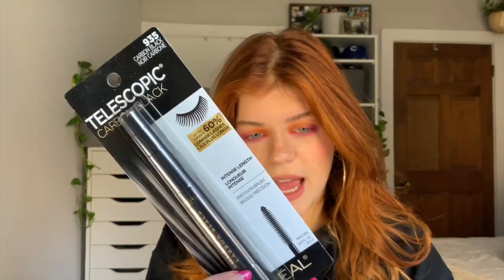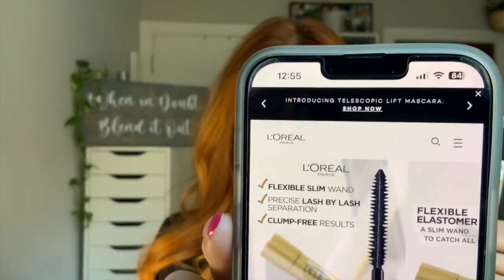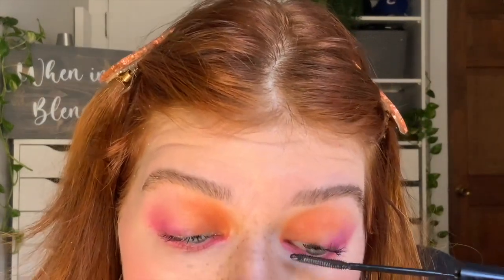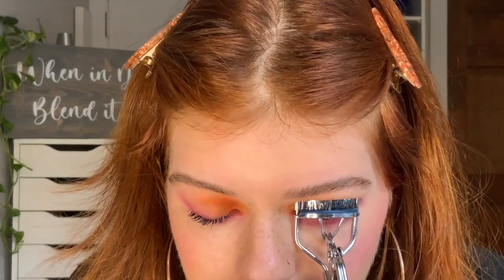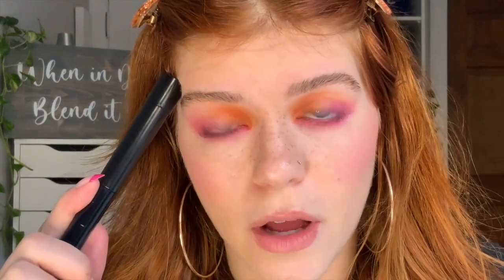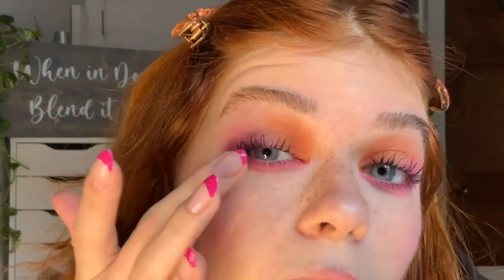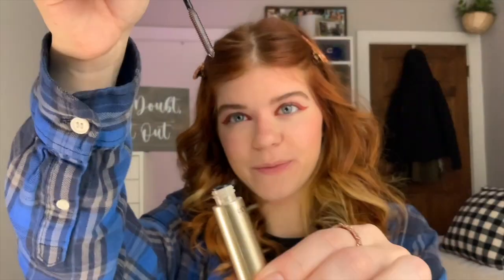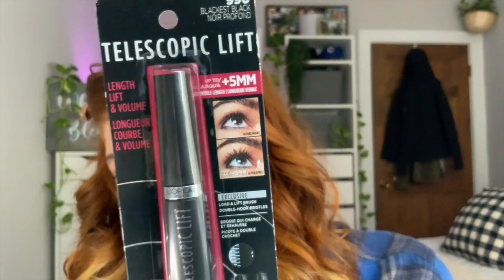Testing out Loreal Telescopic Mascara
Hiii everyone!! Ive been seeing the Telescopic mascara everywhere recently so I decided to try it out! I have used it before yearssss ago, and I loved it then, and I love it again! I actually got the blackest black and Black brown shade for a lil comparison.